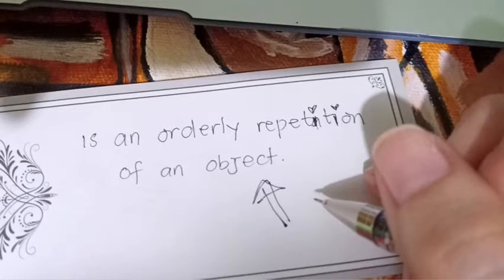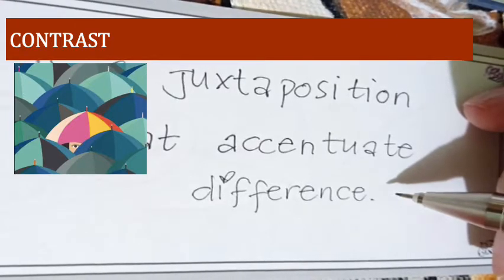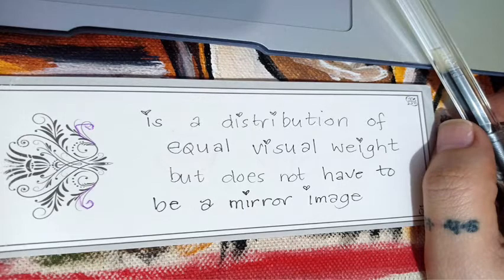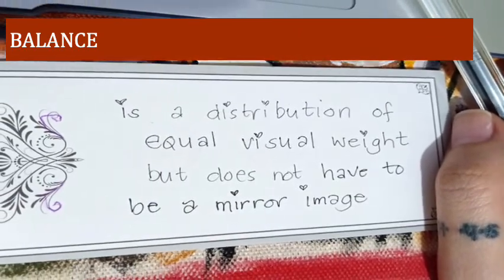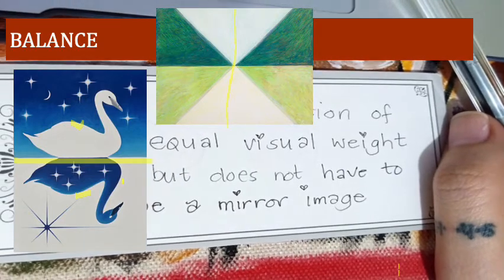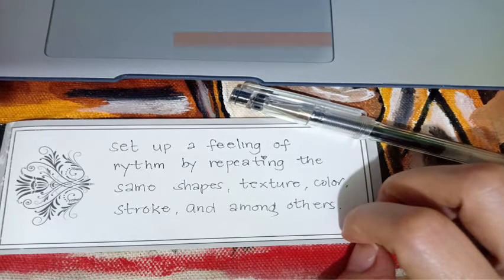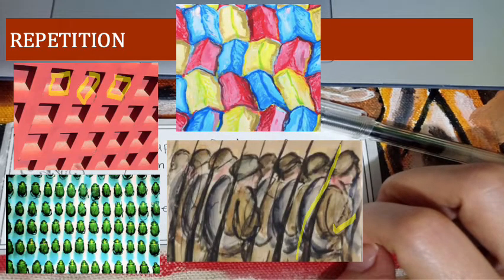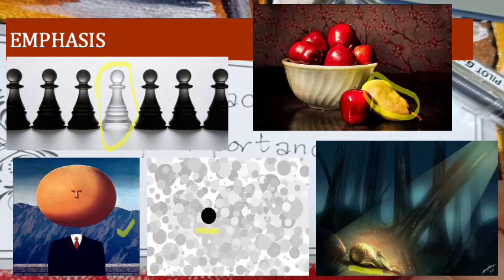PRINCIPLES OF DESIGN | LESSON : 8 | PART : 2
This video is about the principles of design, it is aimed to uncover how artists arranged the elements of arts into a particular composition to came up with a specific artwork.